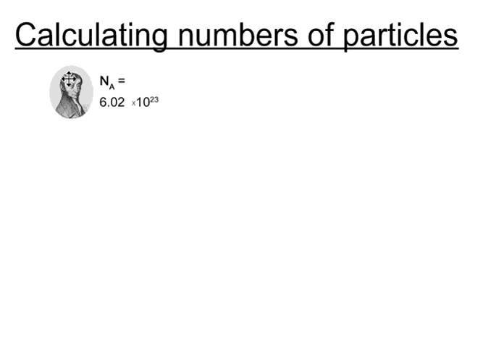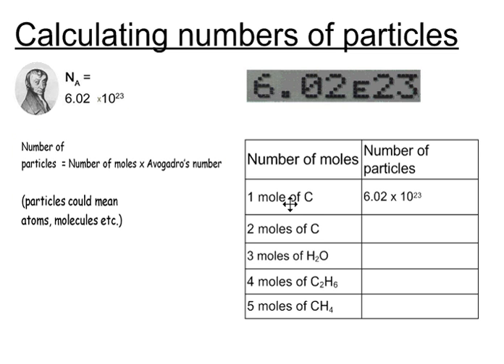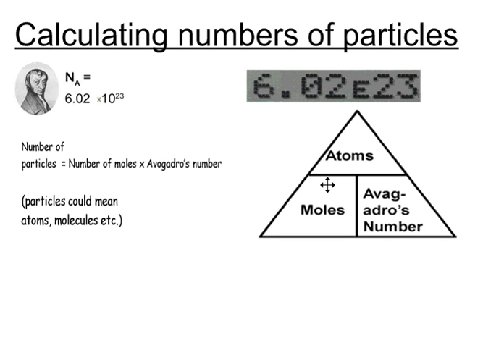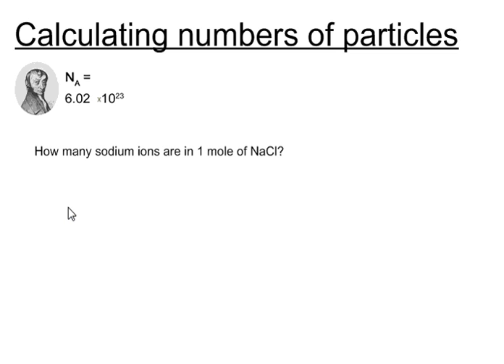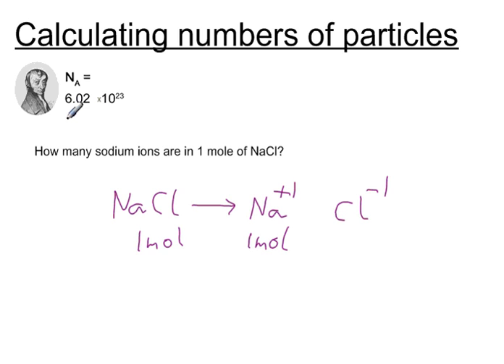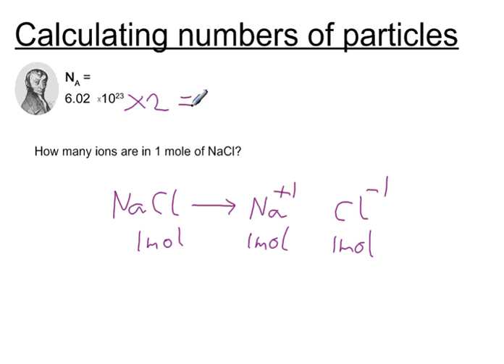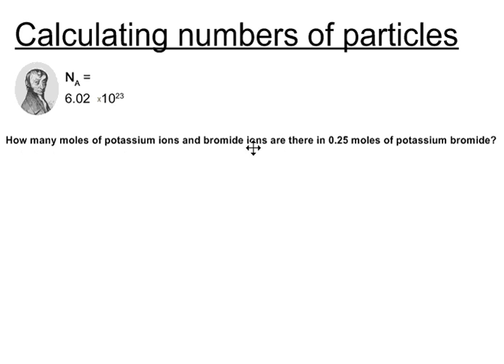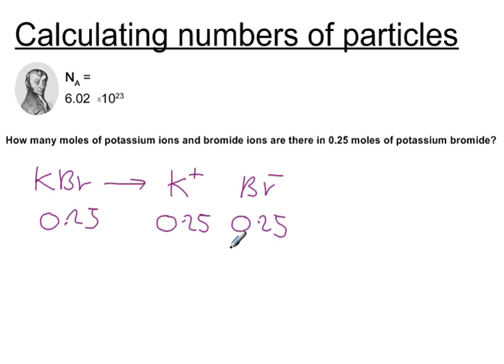Calculating numbers of particles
The Avogadro constant can be used to work out the actual number of atoms, molecules or ions.